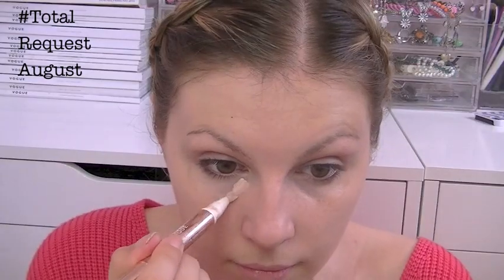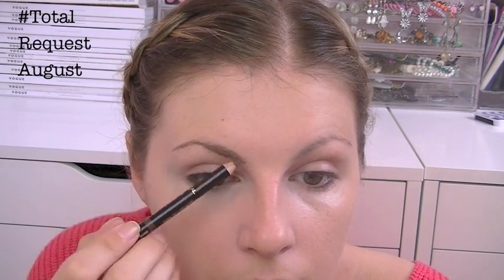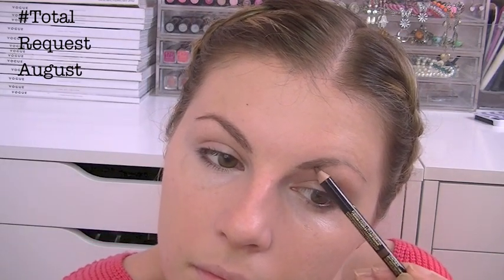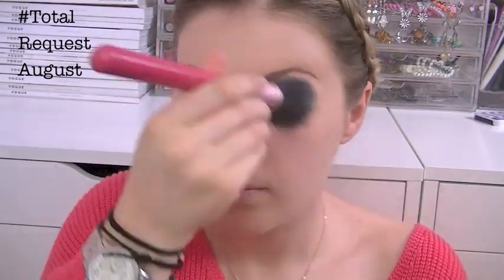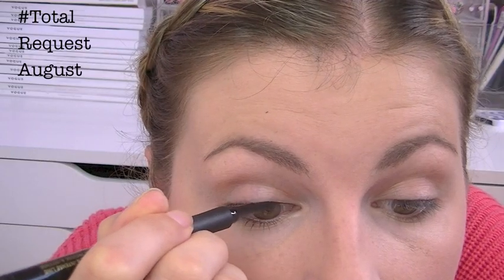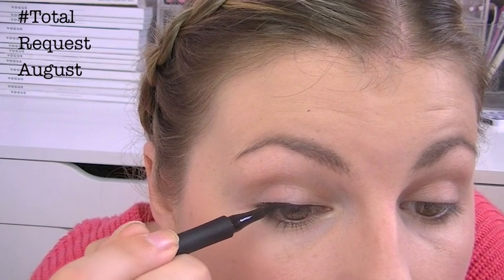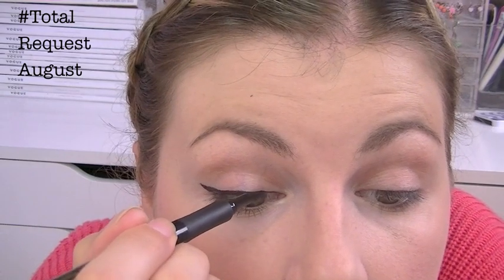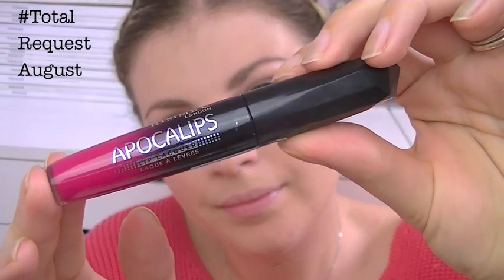Quick Look - Classic Winged Liner & Bright Lips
Expand for a list of everything I used..
Maybelline Pure BB Cream in light
L'Oreal Lumi Magique concealer in light
L'Oreal Superliner Brow Artist in Brunette
Soap & Glory One Heck Of A Blot Powder
e.l.f Baked Blush in Passion Pink
L'Oreal Superliner Perfect Slim Felt Tipped Liner
AVON Mega Effects Mascara
Rimmel Apocalips in Apocaliptic

This chronicles my entire pregnancy and the first year of Milo's life